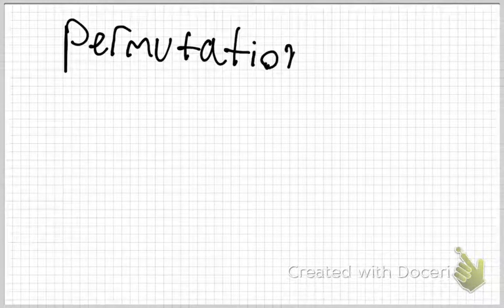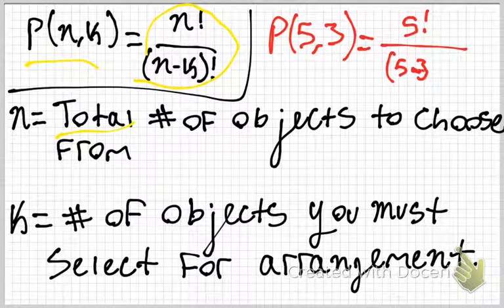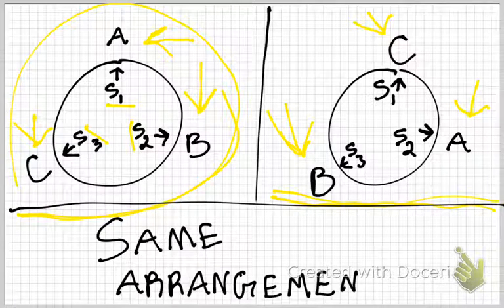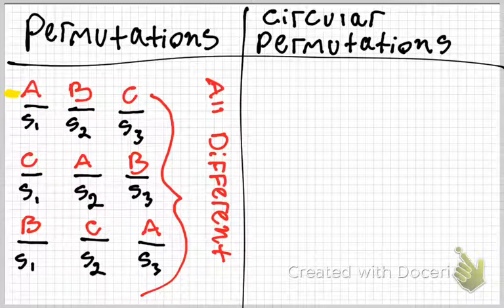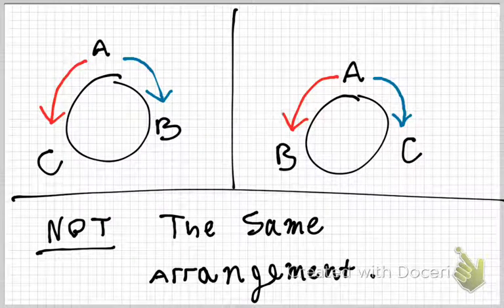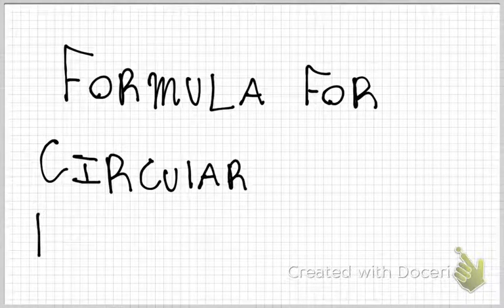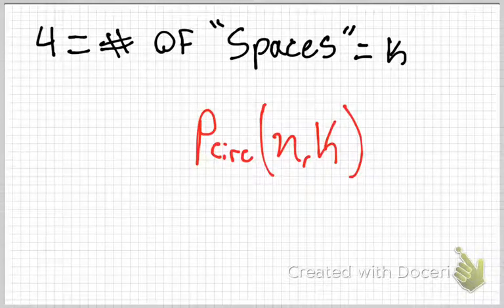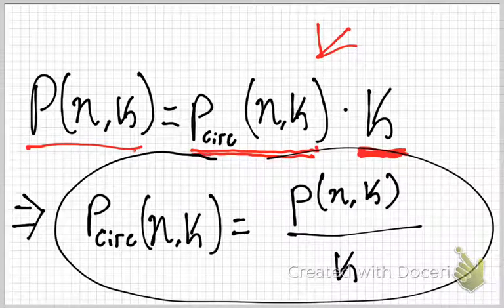Combinatorics: Circular Permutations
A detailed explanation of circular permutations and a derivation of the formula for circular permutations.